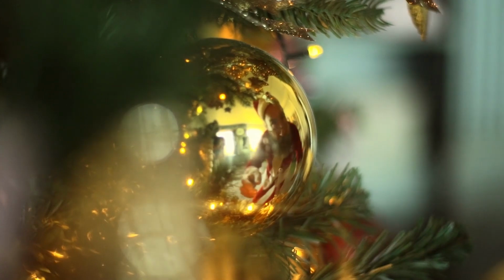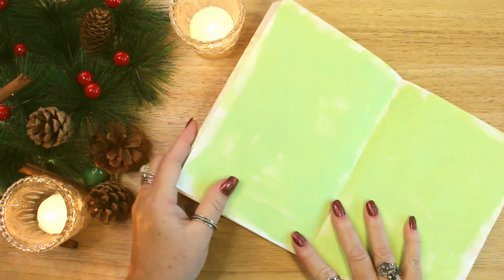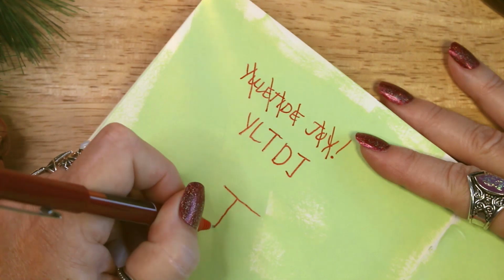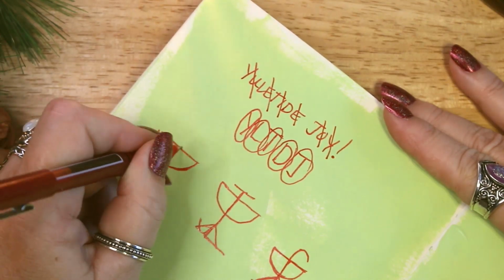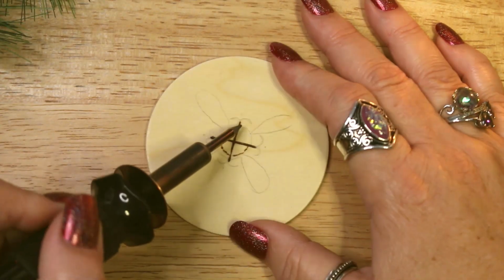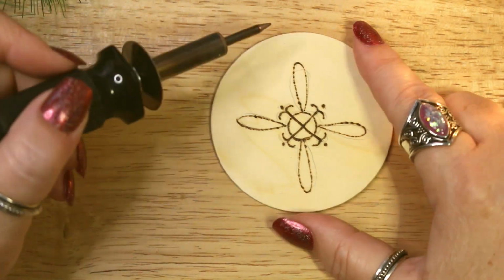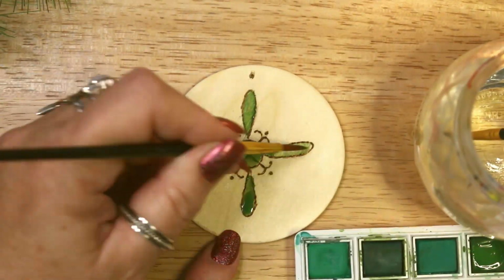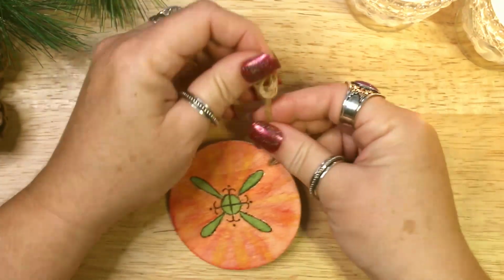Yuletide Joy Magic Sigil Ornament, Yule Decor, Witchy Craft - Magical Crafting - How to make a sigil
In this video I make a Yuletide Joy sigil and use it to decorate an ornament. Let’s do, some magical crafting

4 inch unfinished wood rounds
Wood burning tool
My favorite tiny watercolor palette
The arc lighter
Candle holders
I often get questions about the rings I am wearing in my videos, so here are some links to a few I wear often